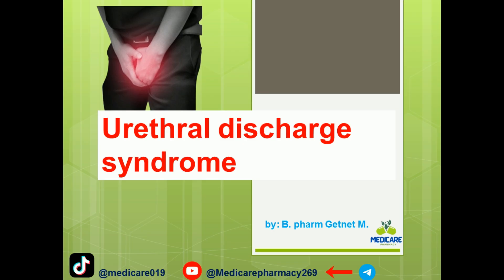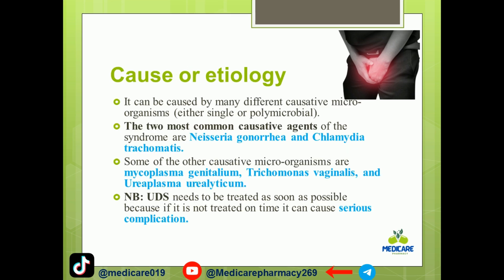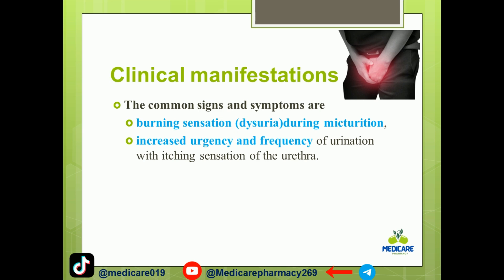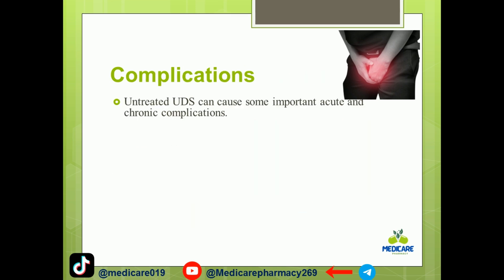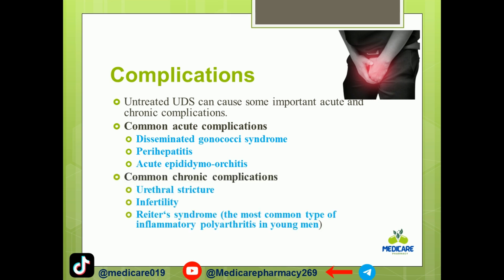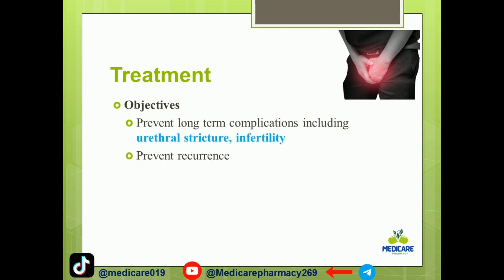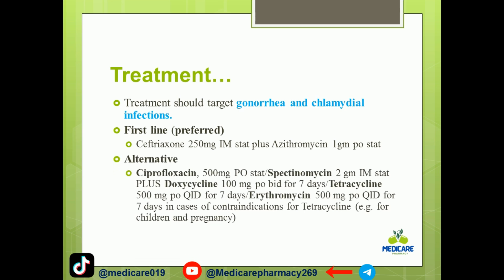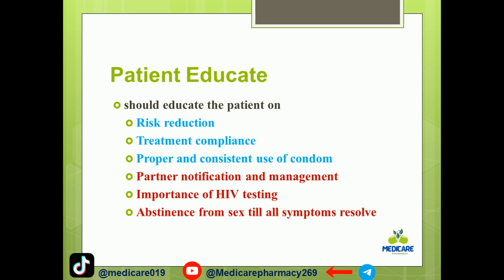Urethral Discharge : Causes, Diagnosis, Symptoms, Treatment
It is the presence of abnormal secretions from the distal part of the urethra and it is the characteristic manifestation of urethritis.
Urethral discharge is one of the commonest sexually transmitted infections among men in our country.
@Cause or etiology
It can be caused by many different causative micro-organisms (either single or polymicrobial).
The two most common causative agents of the syndrome are Neisseria gonorrhea and Chlamydia trachomatis.
Some of the other causative micro-organisms are mycoplasma genitalium, Trichomonas vaginalis, and Ureaplasma urealyticum.
NB: UDS needs to be treated as soon as possible because if it is not treated on time it can cause serious complication.
@Clinical manifestations
The common signs and symptoms are
burning sensation (dysuria)during micturition,
increased urgency and frequency of urination with itching sensation of the urethra.
Urethral discharge: it can be purulent or mucoid, clear, white, or yellowish-green.
Sometimes scrotal swelling and pain which tends to be unilateral.
Untreated UDS can cause some important acute and chronic complications.
Common acute complications
Disseminated gonococci syndrome
Perihepatitis
Acute epididymo-orchitis
Common chronic complications
Urethral stricture
Infertility
Reiter‘s syndrome (the most common type of inflammatory polyarthritis in young men)